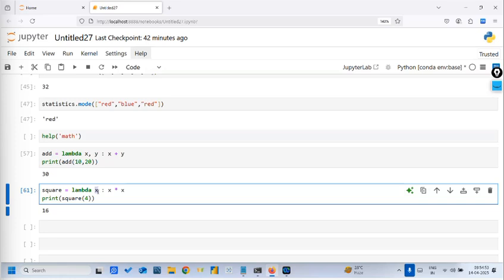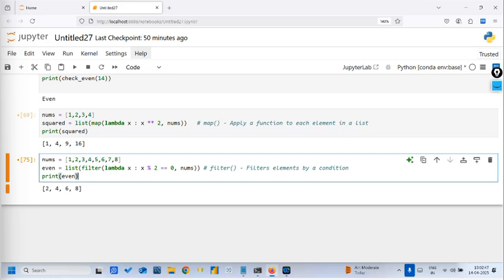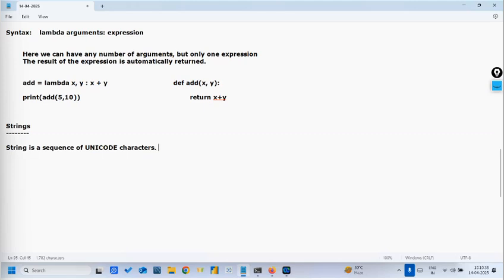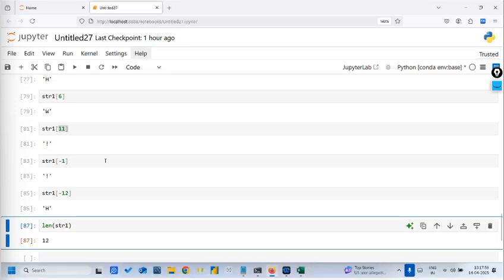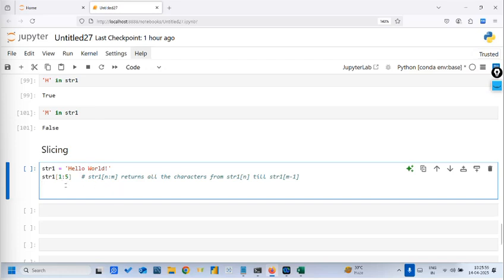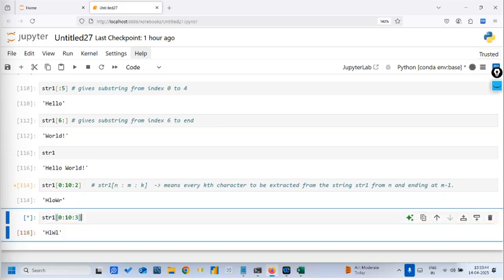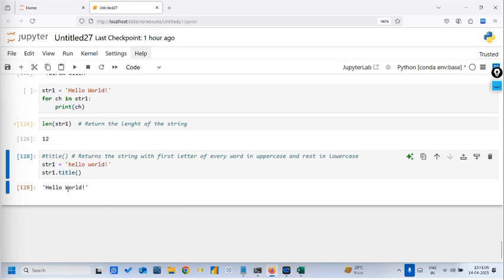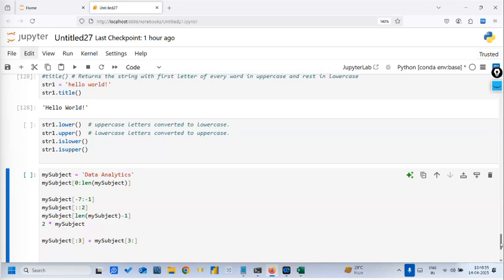Day 5 (class 5) 2025 04 14 104931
First mints class was missed due to connecting issue.
notes :
(copy and paste in browser)